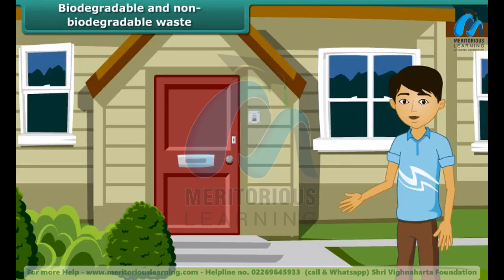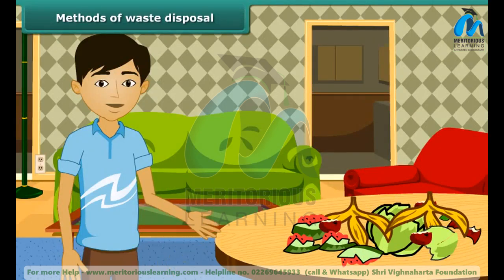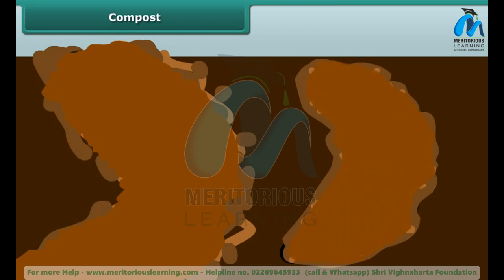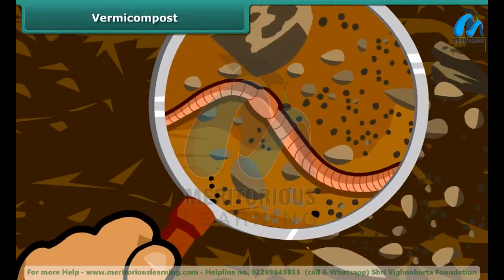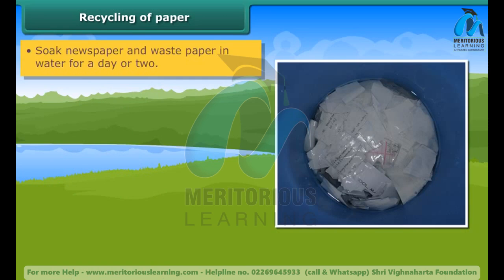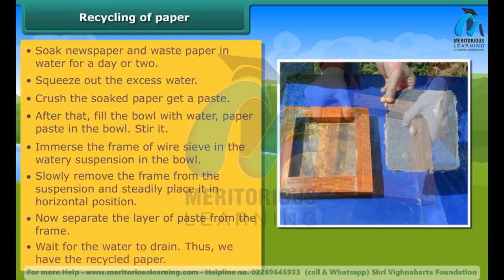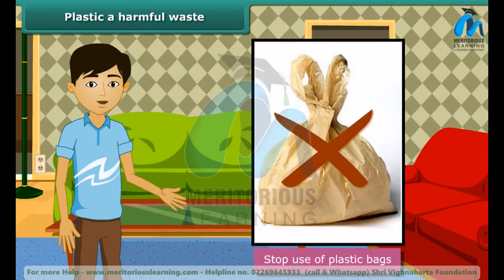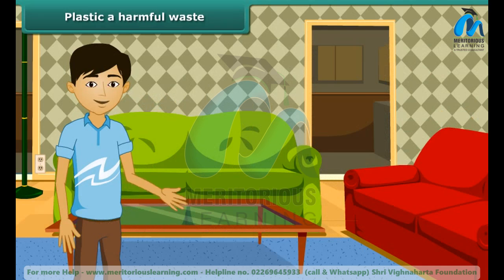Class 6th Science | Garbage In Garbage Out | English Medium | Meritorious Learning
Subject: Science
 Class: 6TH
 Chapter: Garbage In, Garbage Out
 Medium: English

What students will learn in this video:

What is garbage

Types of waste

Biodegradable waste
Non-biodegradable waste
Sources of garbage
Segregation of waste
Wet waste
Dry waste

Reduce, Reuse, Recycle (3R principle)

Composting and vermicomposting

Recycling of materials

Proper disposal of waste

Importance of cleanliness and waste management

This lesson helps students understand how proper waste management keeps our environment clean

👉 Watch the complete video to clearly understand Garbage In, Garbage Out.

डिस्क्लेमर:
पता: 01 MIT, टॉप फ्लोर, बैनगंगा कॉम्प्लेक्स, सिवनी (म.प्र.) 480661